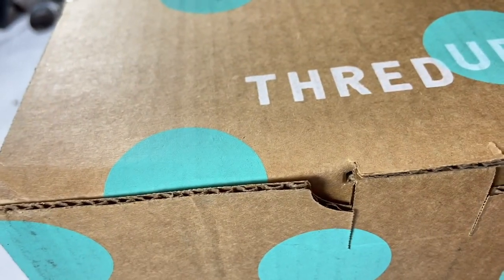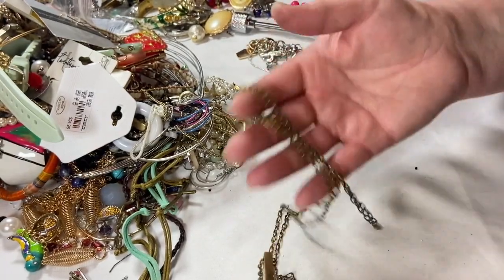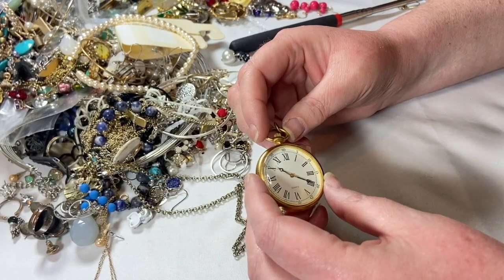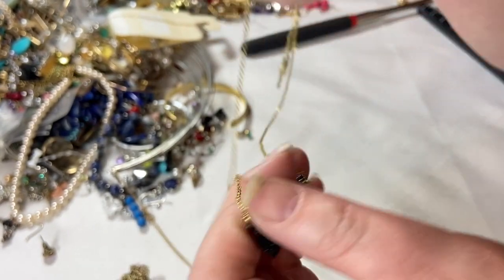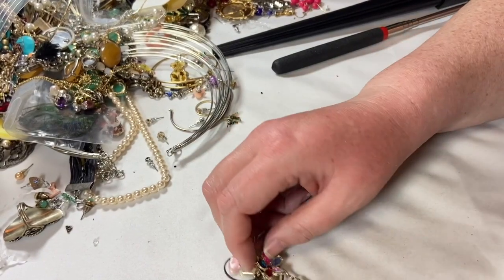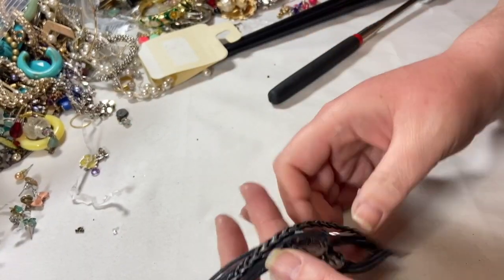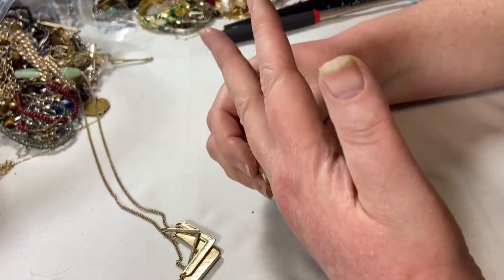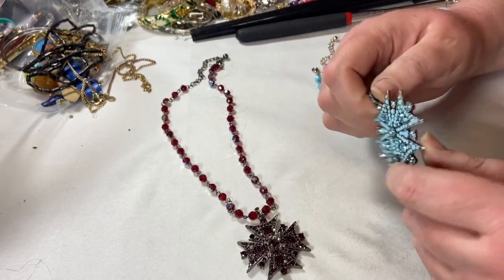Thredup DIY 5 LB Jewelry Box: So many TANGLES. So many earrings.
Oh you are going to need some snacks for this one!  Come on over and join me for my first Thredup DIY 5 LB Jewelry unboxing.  After this box, you're going to have to help me decide if this is also my last box as well!

This one is going to take a while, so turn it on in the background while you steam, list, stretch out, or just put your feet up and take a relax.  I really appreciate you being here and watching the whole video.  You have no idea how much that helps me here on youtube!

I know I have some lovely new subscribers out there too, so I'm sorry for the long one today!  These jewelry boxes can take MORE than a minute.  My regular crew is used to me being a bit wordy, but I didn't even talk that much in this one.  There were just a ton of things to untangle and sort out.  Was it worth it?

Let me know if you have a Thredup DIY jewelry unboxing!  I'd love to see what you got.

Like thredup?  Join me on Mystery Box Mondays where I have more thredup, more shopgoodwill.com, more goodwillbluebox, and a brand new (to me) group of three vintage mystery boxes that I cannot wait to open up (when they get here.)

Wilhemina I hope you are feeling better!

If you enjoy reselling content and don't mind hanging out with a goofball like me, I would love it if you would subscribe, hit that notification bell, and like and comment on this video.  Maybe you can help me get there!  (Heck, if you have more than one email...go with that too.  hehe.  What can I say?  I need all the help I can get.)

Like the music?  Want cool music for your youtube?  First month is free!

Much love,

Amy, the Rainy Day Shopper

Use my code RAINYDAYSHOPPER when you sign up for poshmark for the first time to get 10.00 off your first purchase!